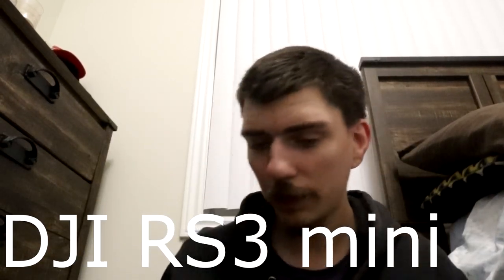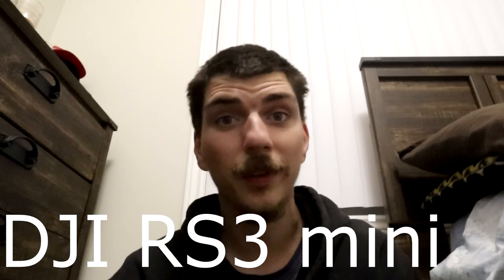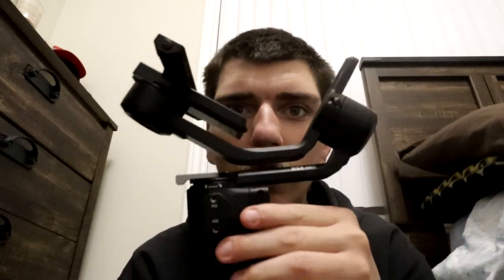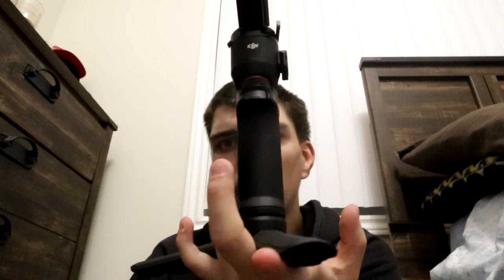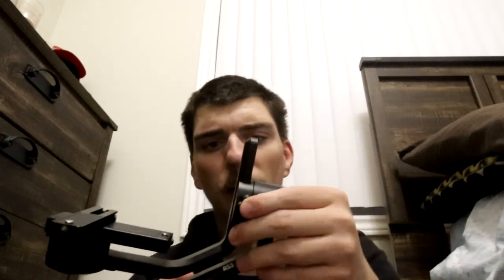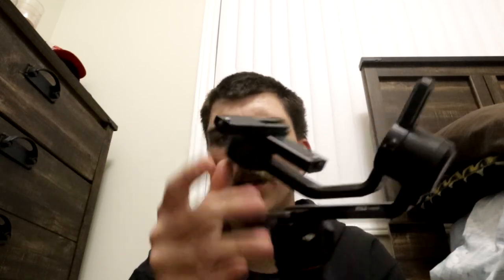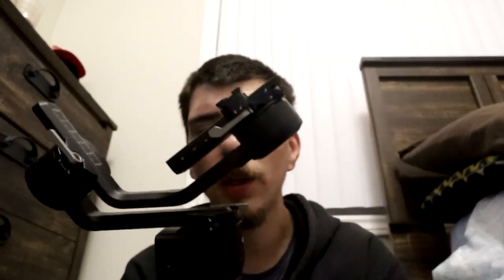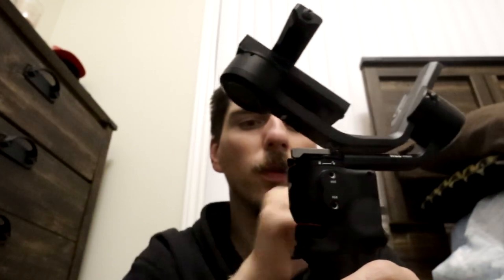My thoughts on DJI RS3 mini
Hey guys here is my thoughts on the DJI RS3 mini and man I love it and I want to do a lot with it. more to come like is for you guys